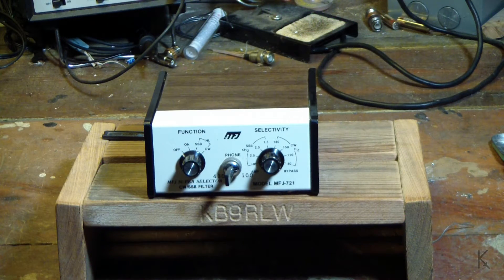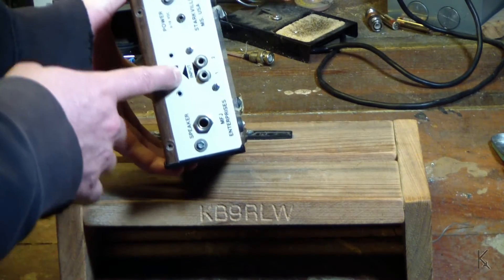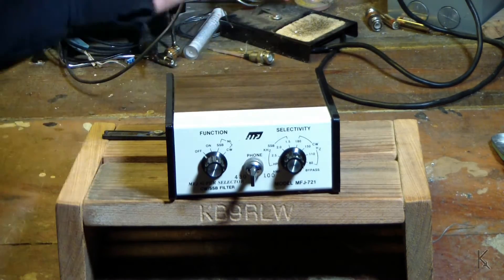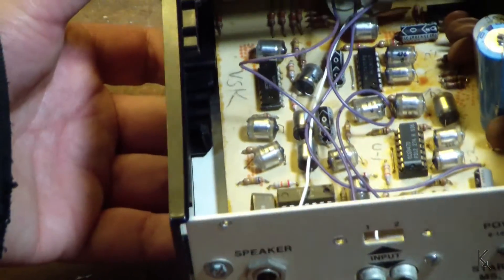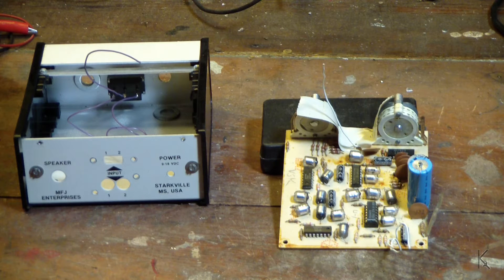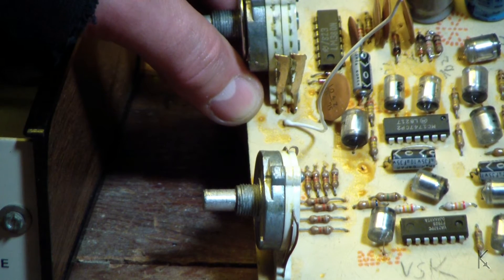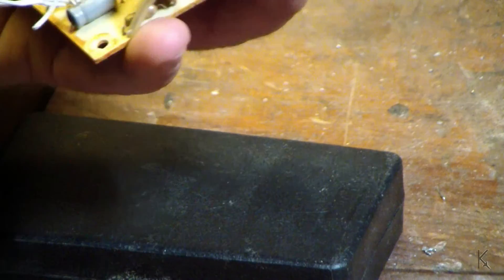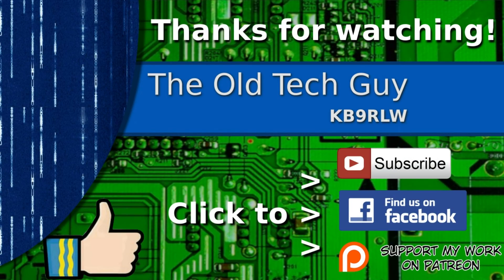Ham Radio - Teardown of an old MFJ-721 audio filter from 1978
In need of a case and multi-position switch for a portable antenna tuner build, I tear down this ancient MFJ.